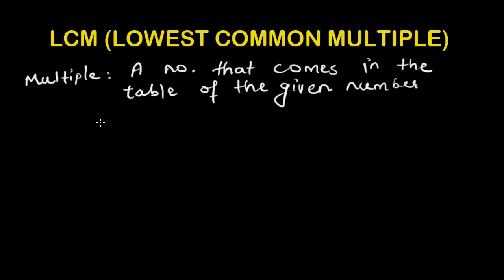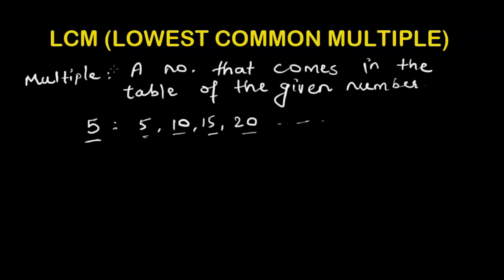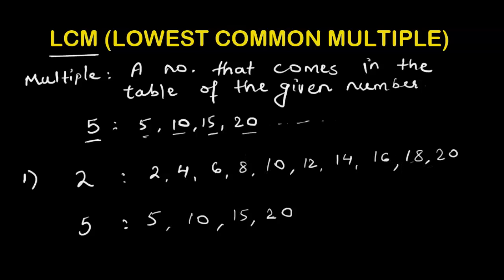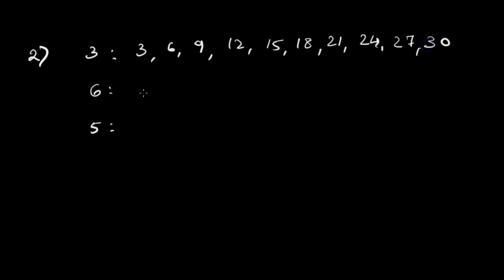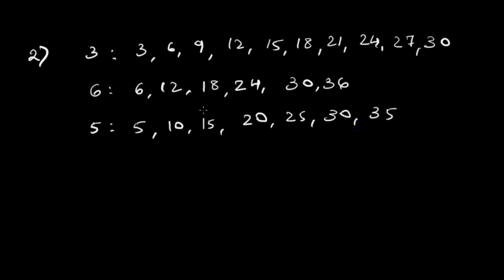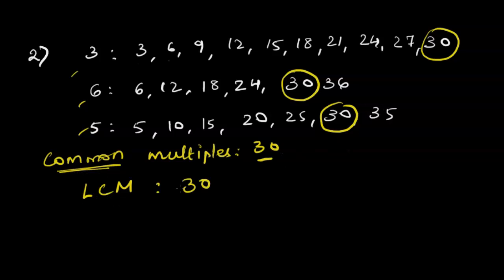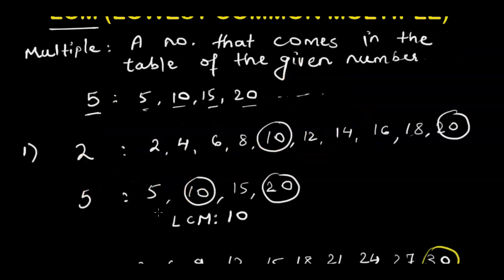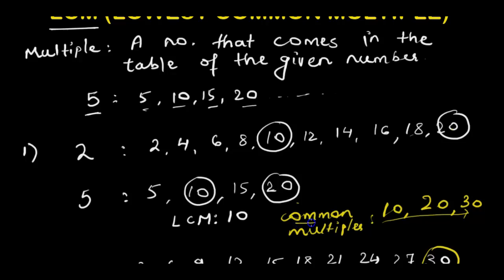LCM or Lowest Common Multiple